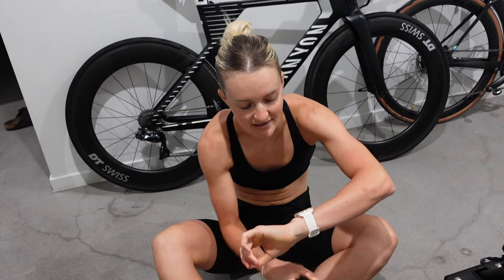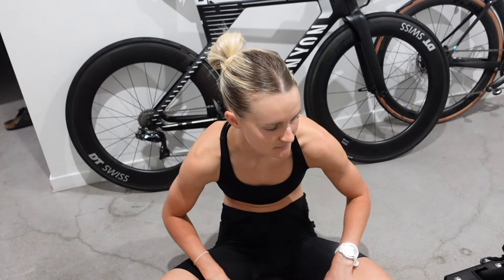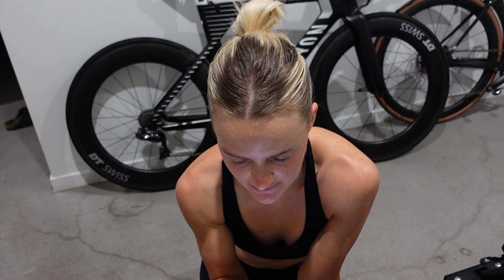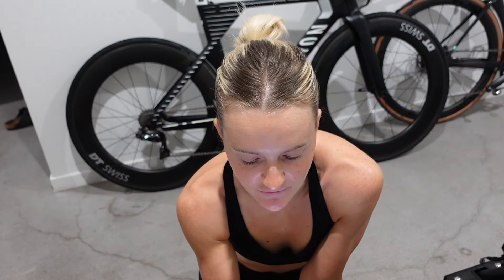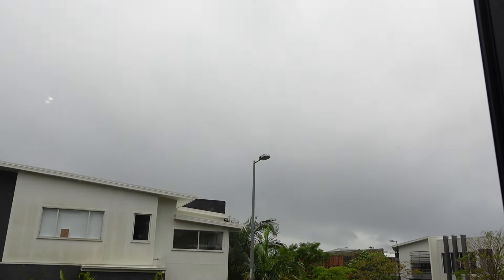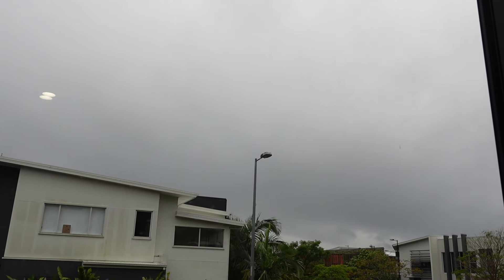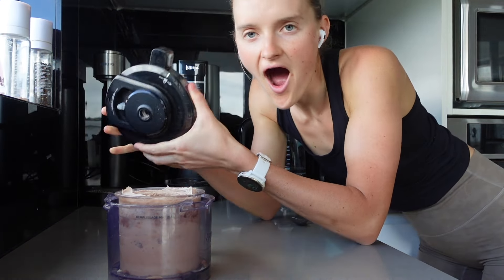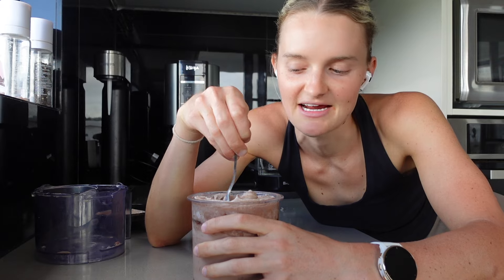cyclists day of training and food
Welcome back to another video! Today was a Zwift workout and gym day with a WFH shift in the middle. I also shared what my nutrition for the day looked like as a little insight.